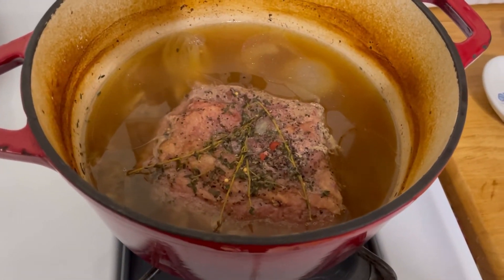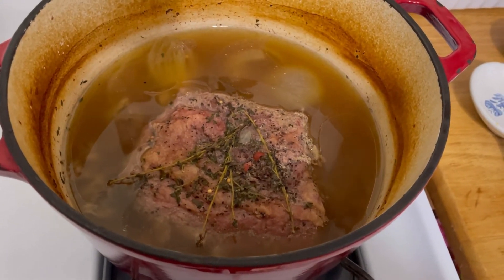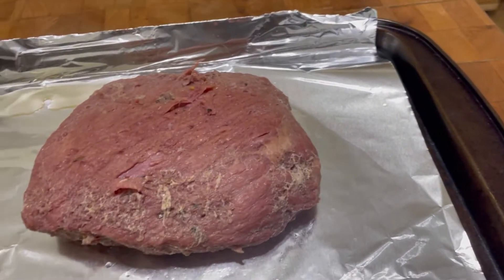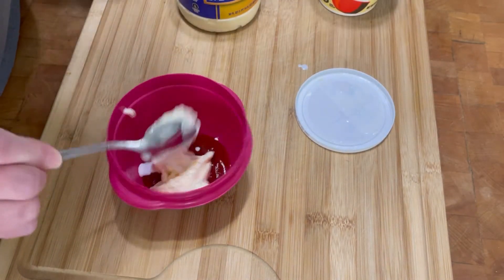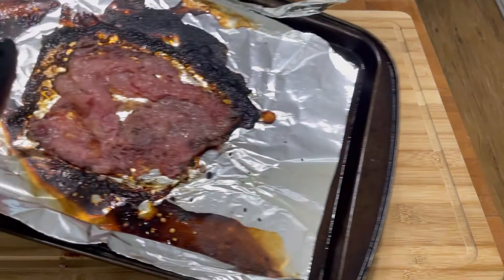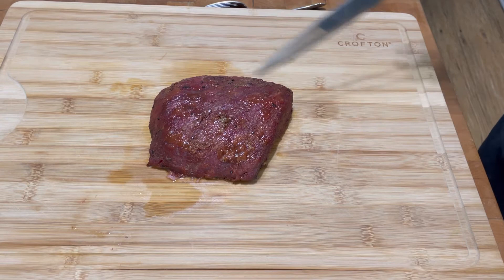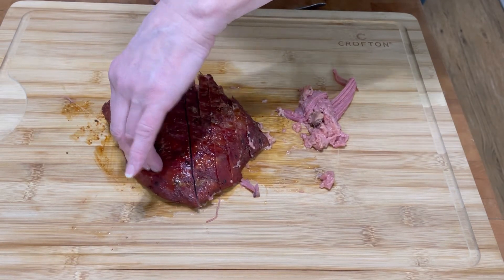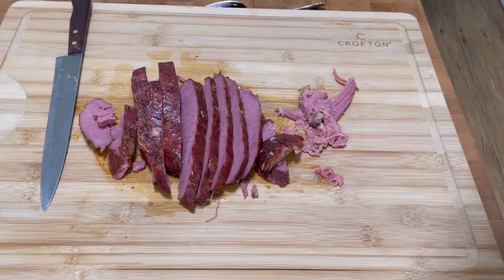Corned Beef Brisket for Sandwiches☘️ Slicing Against The Grain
This video shows my way of preparing a corned beef Brisket for Yummy Sandwiches!
Slicing the Brisket against The Grain!